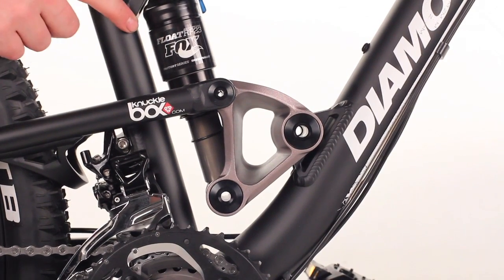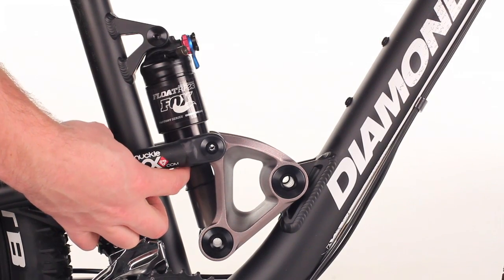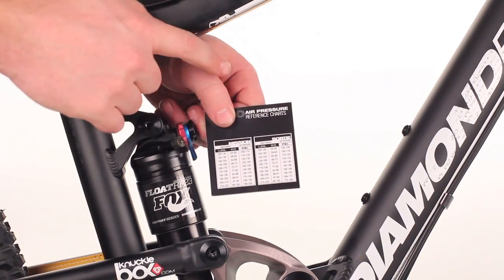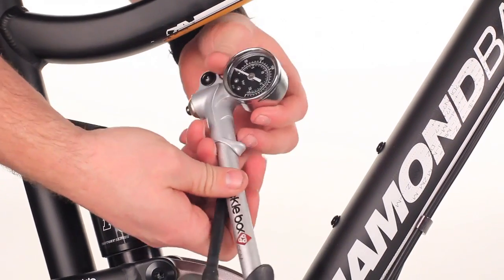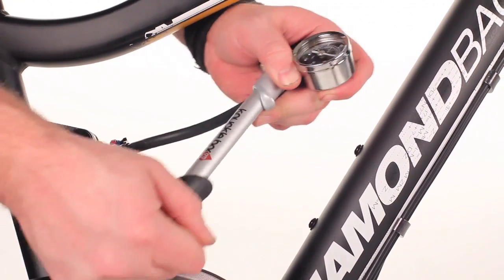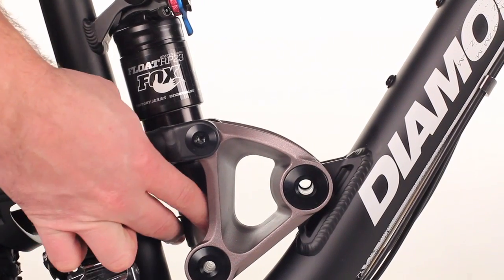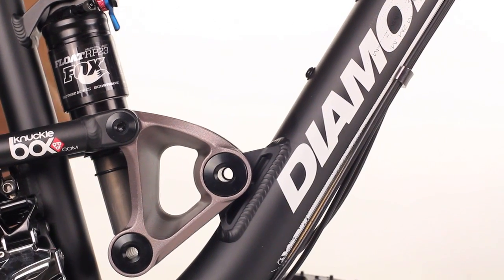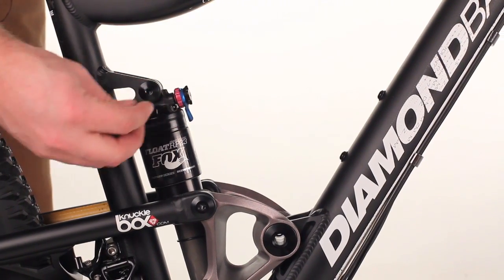Diamondback Tech: Rear Suspension Sag Setup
Diamondback tech guru's run you through the process of setting the sag on your rear suspension.